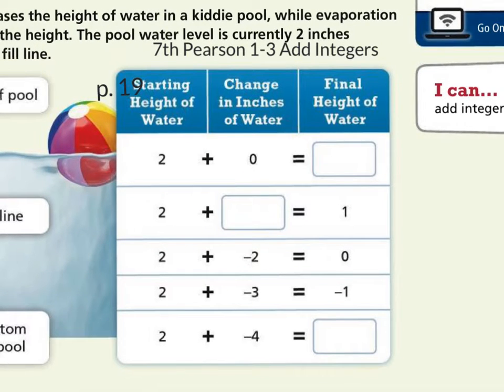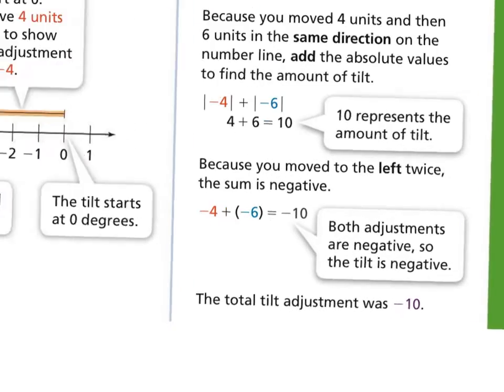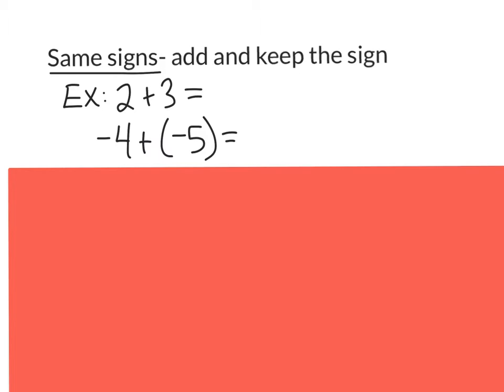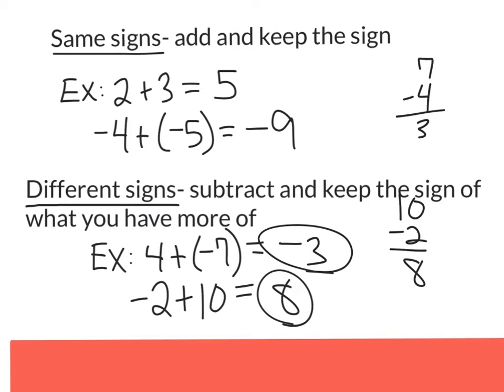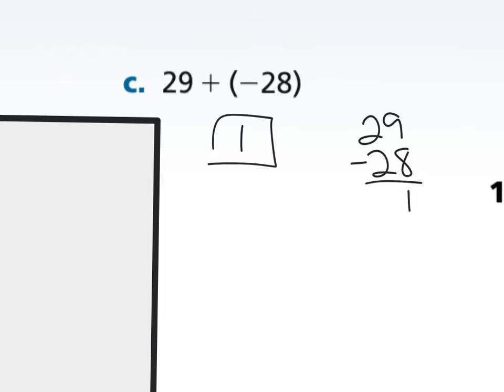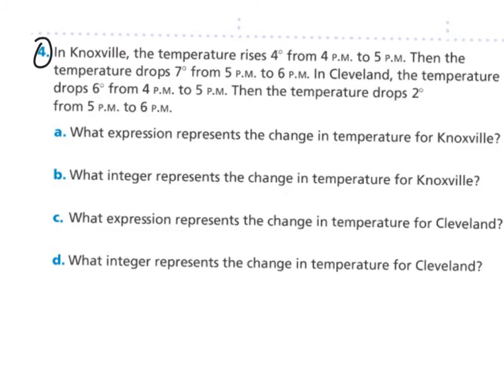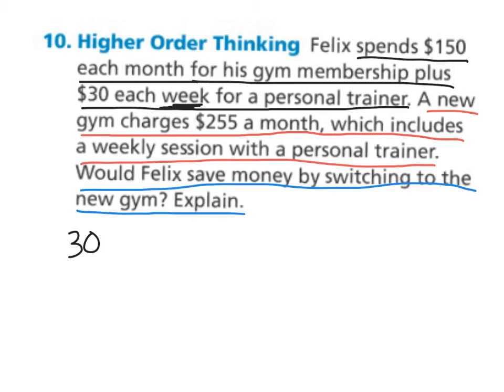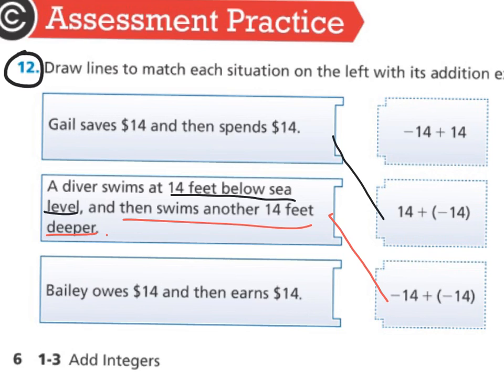1-3 7th Pearson - Add Integers